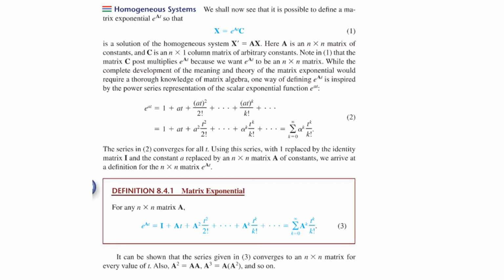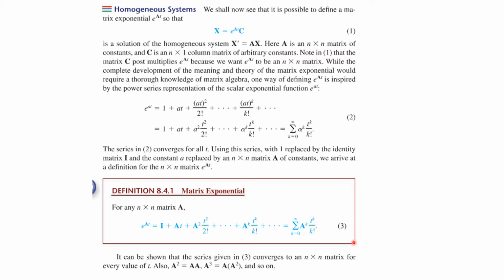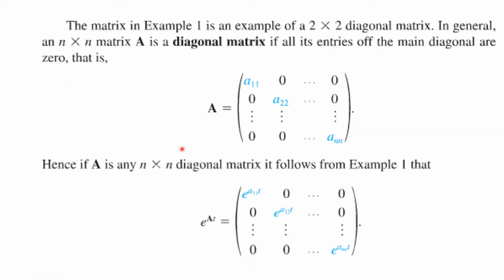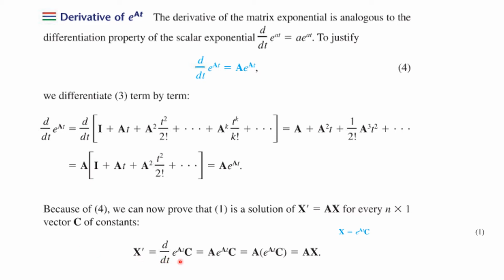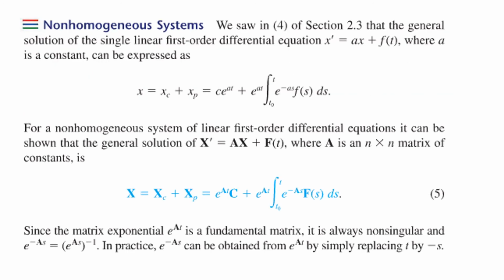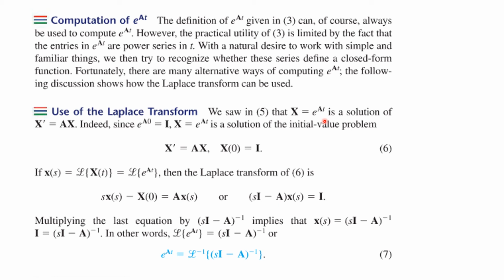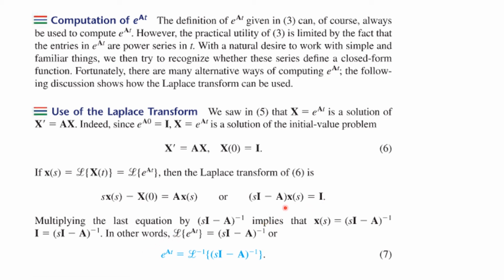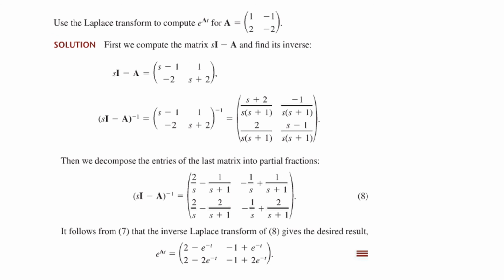Math 2270 38 3